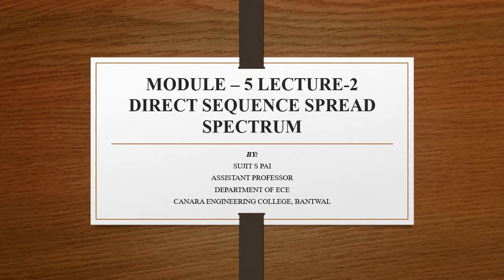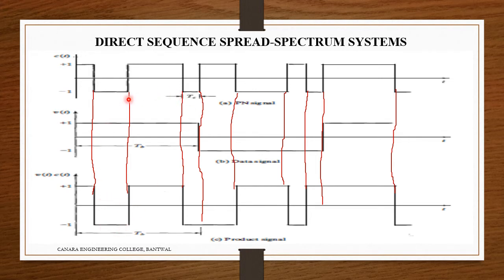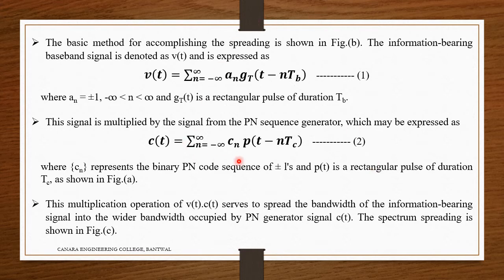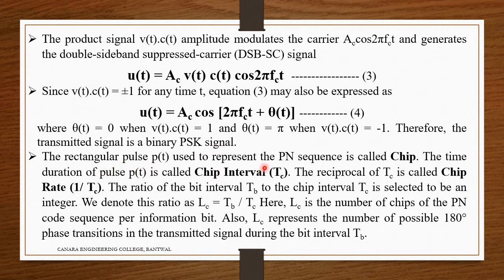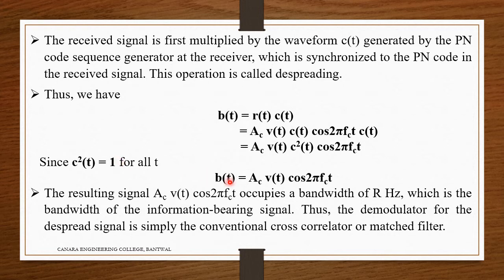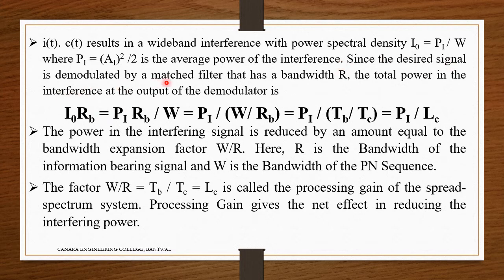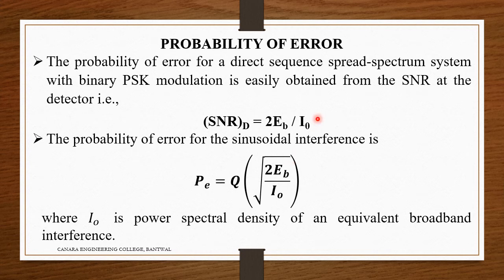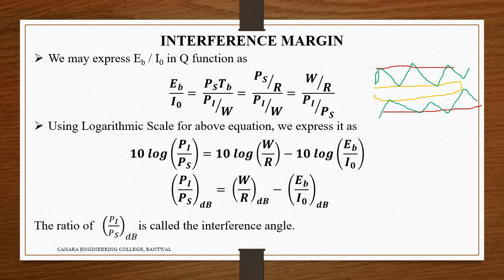VTU DC (18EC61) M5 L2 DIRECT SEQUENCE SPREAD SPECTRUM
Here we will study in brief about Direct Sequence Spread Spectrum. Also will study modulation and demodulation techniques of Direct Sequence Spread Spectrum.